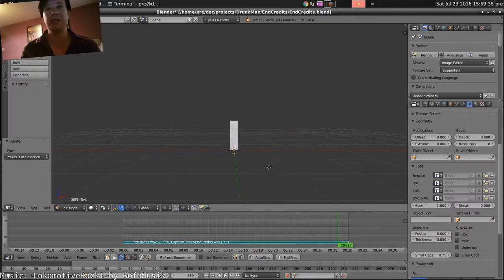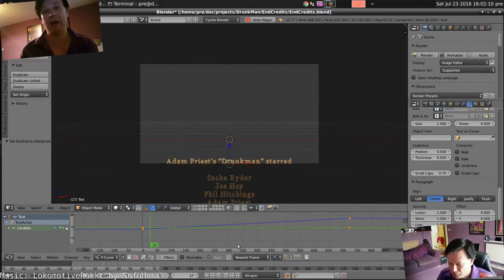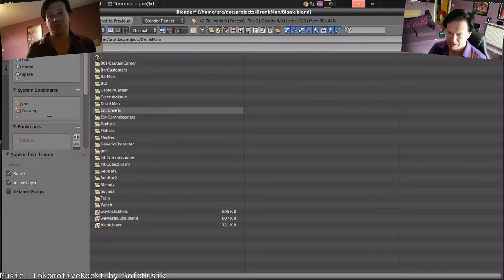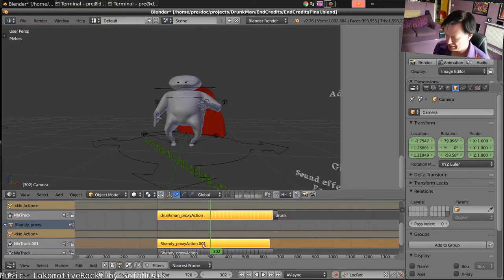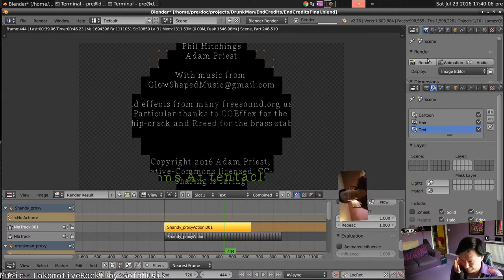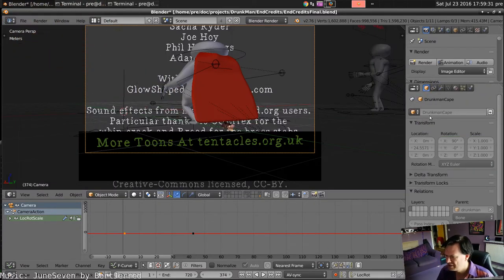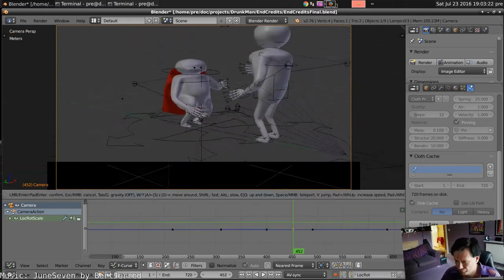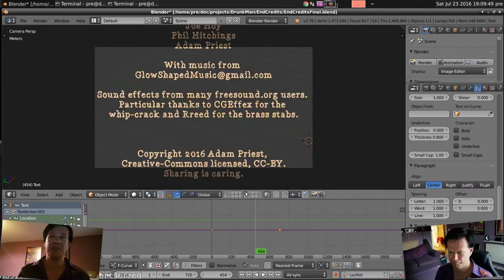Drunkman Devlog - Ep 47 - Credits Roll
More devlog: Making the credits roll.

We have 30 seconds or so of music and text scrolling up the screen to list names of the actors and the people whose CC-BY stuff I used and list the website to try and encourage viewers to come back for more.

Might as well make the characters dance around underneath all that I guess.

Probably only one more session to go now, cleaning up whatever mistakes remain.